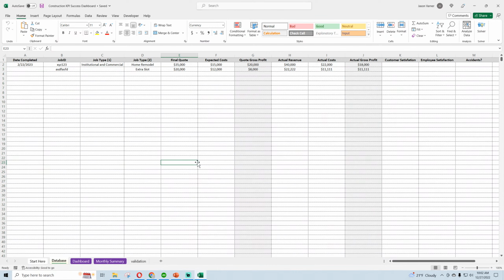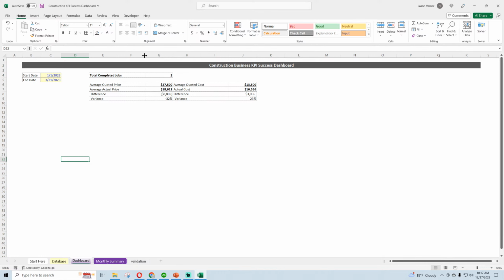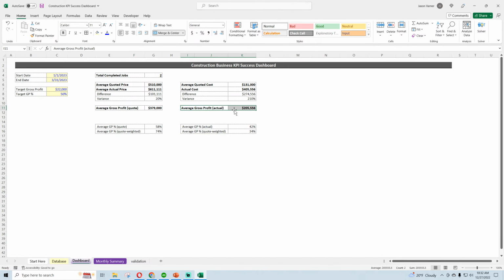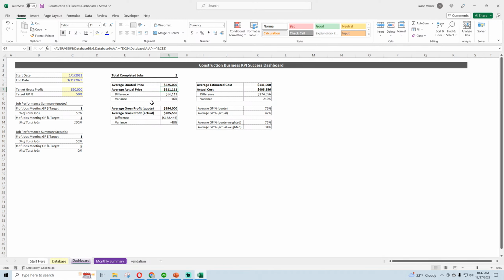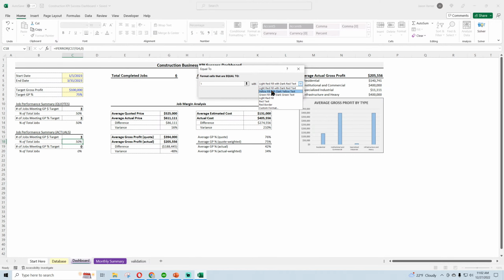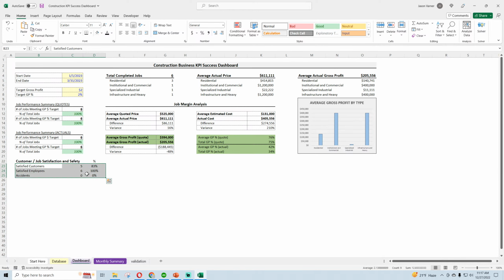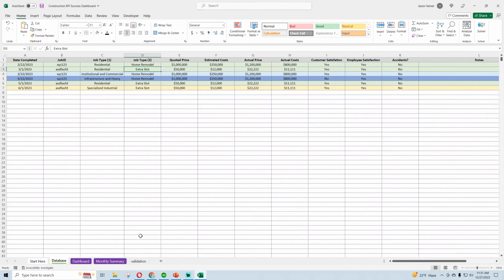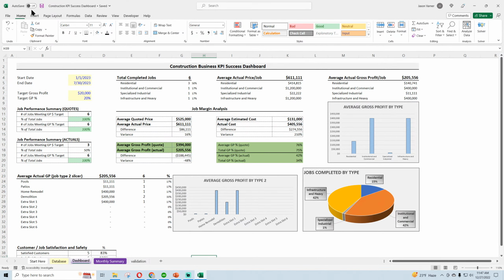Building a KPI Dashboard: Construction Job Success - Part 2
Building the dashboard layout and formulas today.